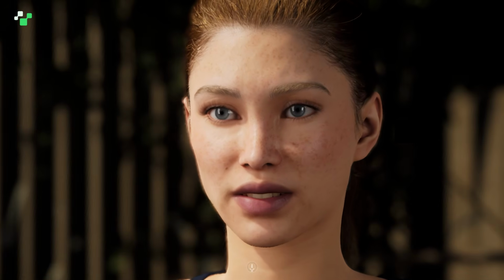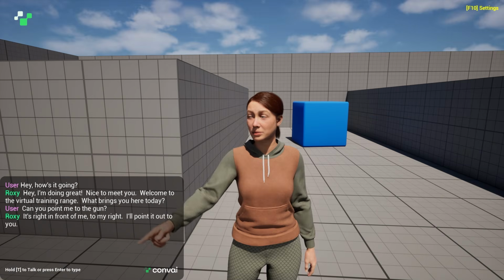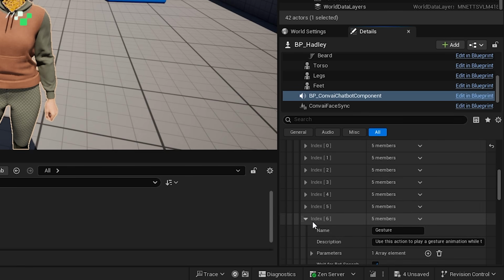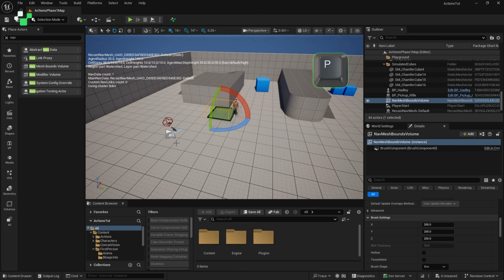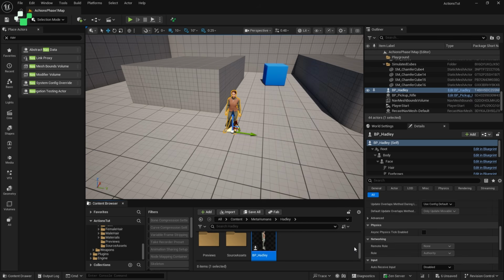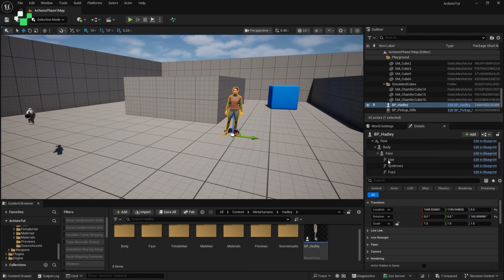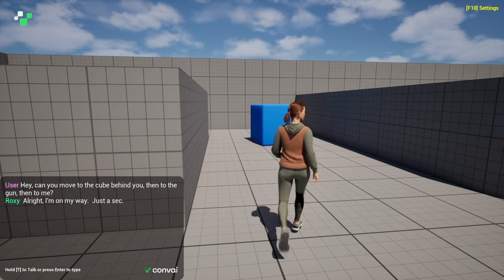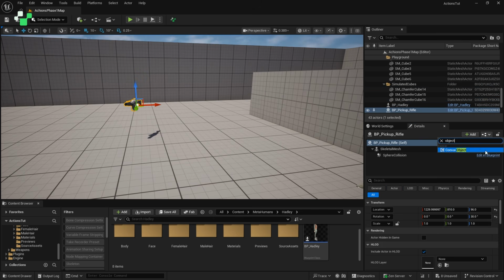From Dialogue to Action: Create Scene-Aware AI Characters That Act AND React | Convai Unreal Engine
In this tutorial, we walk through how to enable Convai Actions for Metahumans in Unreal Engine 5, allowing AI characters to perform actions in the game world based on natural language commands.
Convai Actions allows AI avatars to go beyond conversation and translate player intent into real gameplay behavior. With built-in actions, your characters can move, follow, stop, point, gesture, and interact with objects in the scene using plain language commands.

We’ll start with a Metahuman avatar that already has Convai integrated, enable Actions from the Convai Chatbot component, set up the required navigation mesh, configure Convai pawn movement, and test basic movement commands like follow and stop. We’ll also cover how to add references to objects in the environment so your AI character can understand and act on commands involving scene objects, such as pointing to a gun or moving to a cube.

This tutorial is the first part of the updated Convai Actions series for @UnrealEngine . In upcoming tutorials, we’ll cover parameterized actions, Dynamic Context, custom Blueprint-driven actions, and more advanced AI behaviors that allow characters to understand objects, values, context, and live world state from natural language commands.

Feature Highlights:

Enable Convai Actions for Metahumans in Unreal Engine 5
Use built-in actions like Move To, Follow, Stop, Point, and Gesture
Set up Nav Mesh Bounds Volume for AI character navigation
Configure Convai Pawn Movement for Metahuman avatars
Add scene object references through the Convai Chatbot component
Use Convai Object components to persist object references in the environment
Allow AI avatars to understand and act on natural language commands
Build the foundation for parameterized actions and Dynamic Context workflows

to create AI characters and integrate them across games, simulations, training applications, XR experiences, and other interactive virtual worlds.

Visit the Convai Developer Forum, where our community and support team can help with bug reports, setup questions, and technical queries.